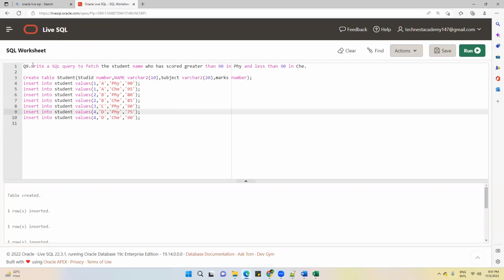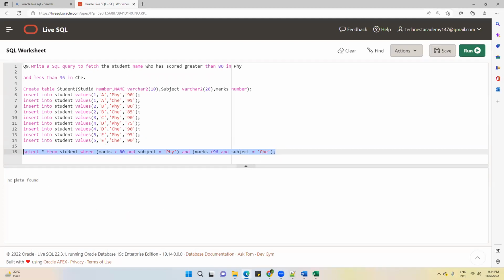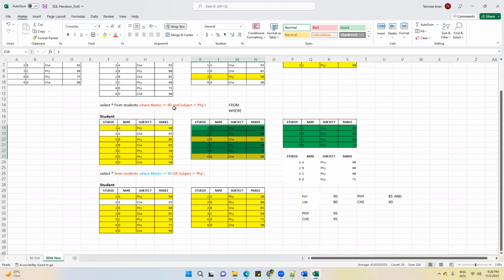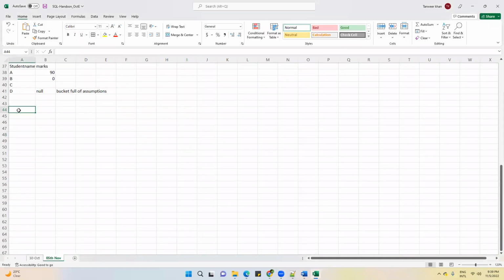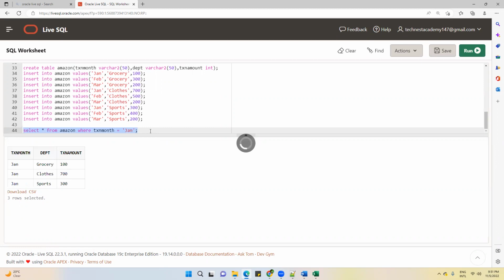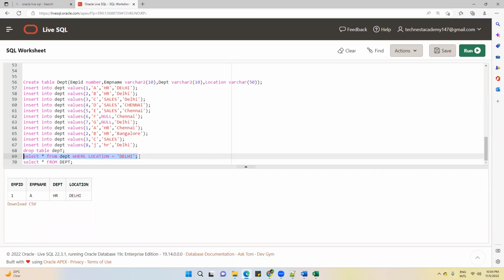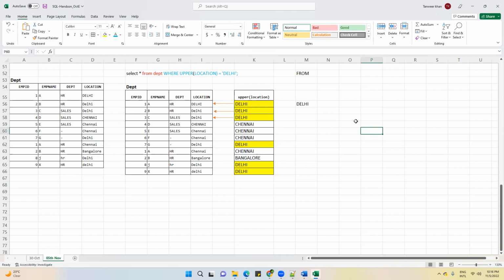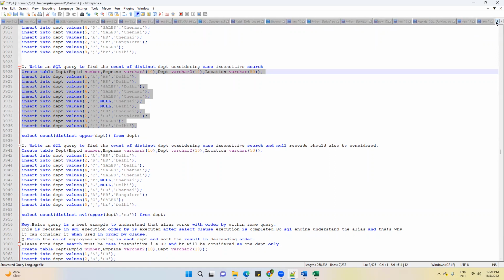SQL_ 05- 11- 2022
Topics Covered Today:
1. Assignment Discussion
2. UPPER
3. LOWER